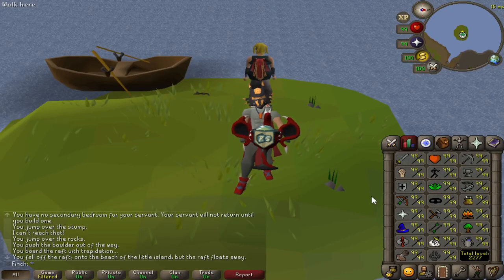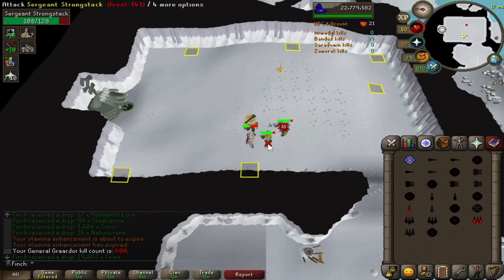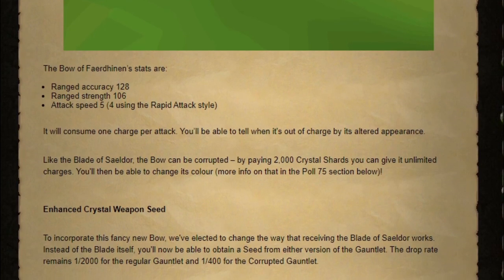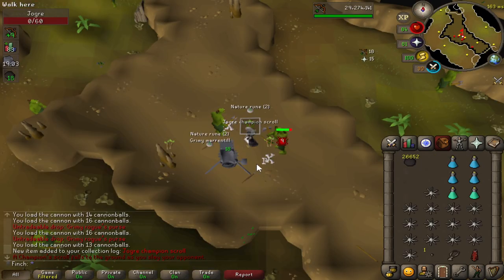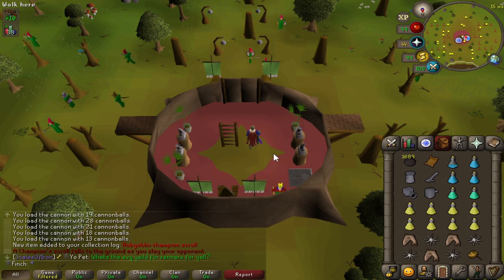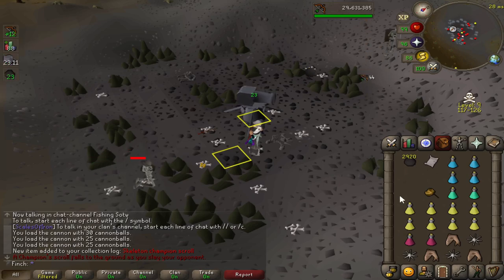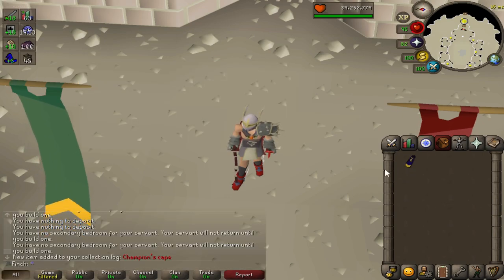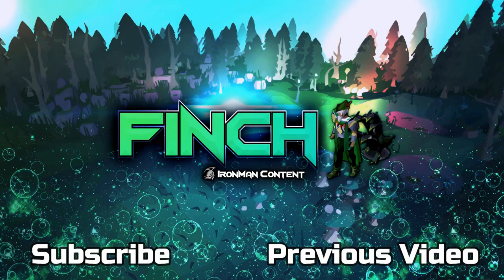OSRS | Ironman Progress Video 93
The first post-max video sees me heading back to Corrupted Gauntlet in search of crystal armour seeds and a new BIS item - the Bow of Faerdhinen. I also take on the Champions' Challenge!

Thanks to CrimsonGFX (@CimsonGFX) for the channel art and OSRSBeatz for the outro music!